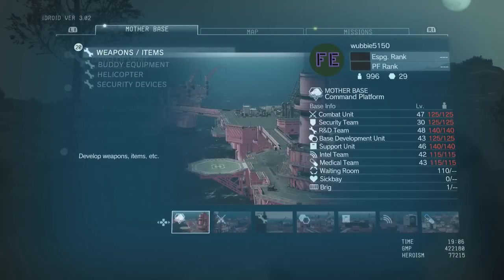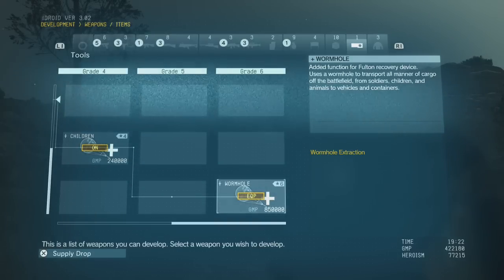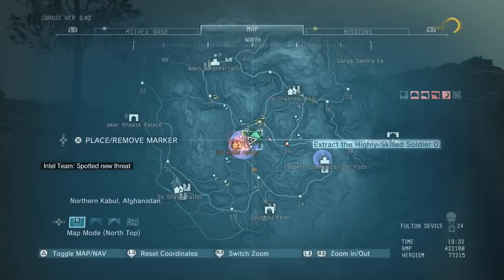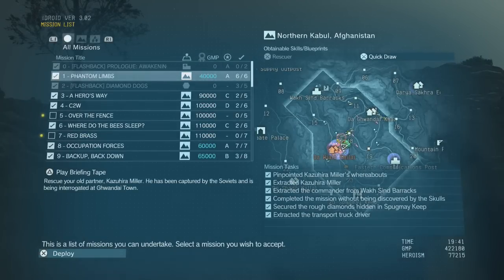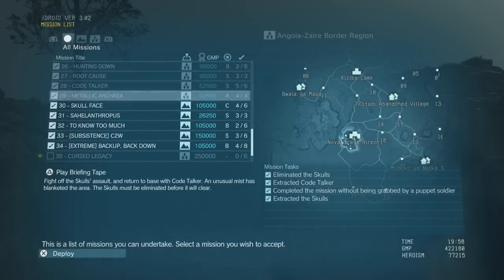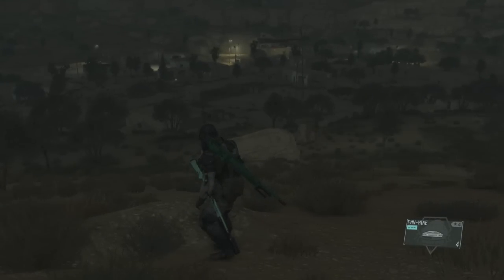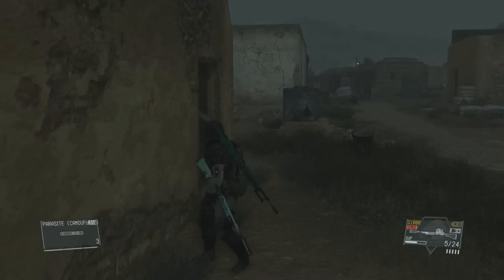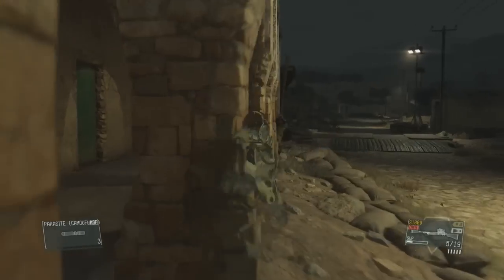HOW TO USE PARASITE SUIT METAL GEAR SOLID 5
A QUICK GUIDE ON THE PARASITE SUITE AND HOW TO USE IT.